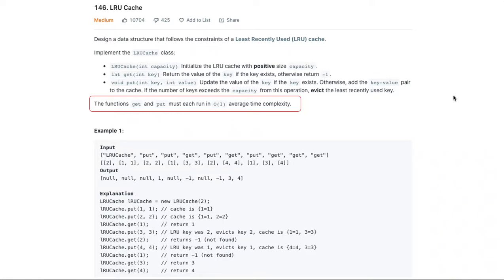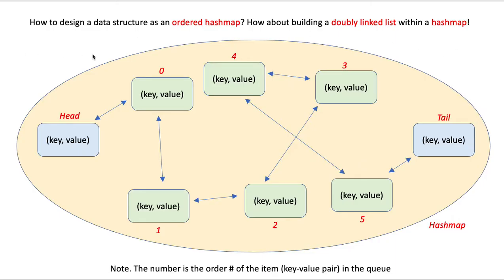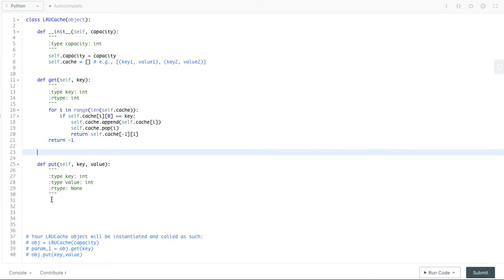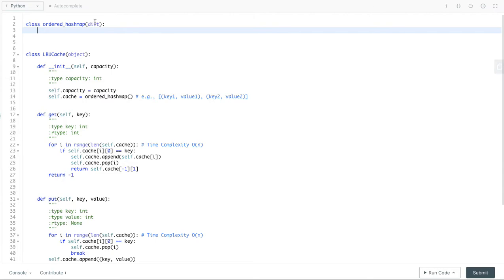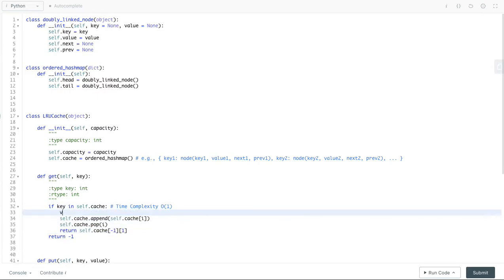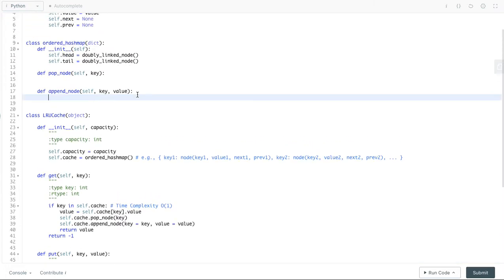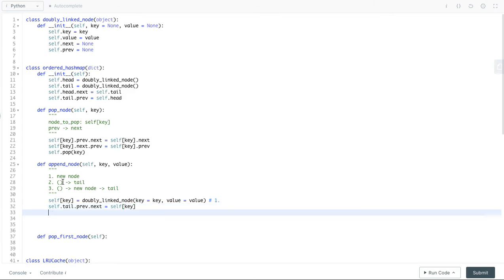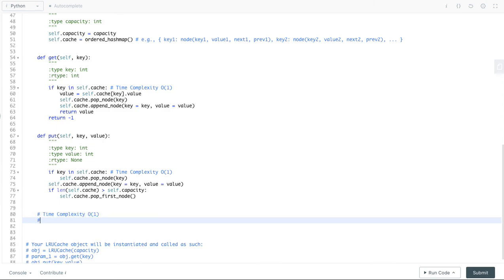LRU Cache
Name: LRU Cache
Category of Data Structure: Hashmap, Doubly Linked List
Category of Technique: A Design Based on Two Different Data Structures
Difficulty: Medium

Complexity Analysis of the Answer:

1. Ordered Hashmap = Doubly Linked List + Hashmap